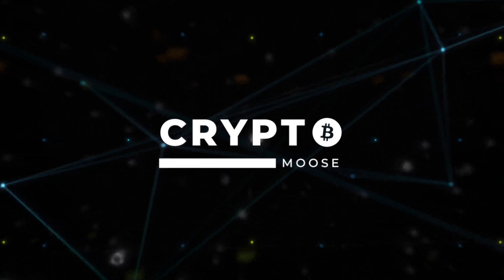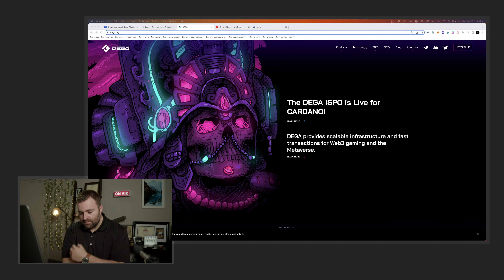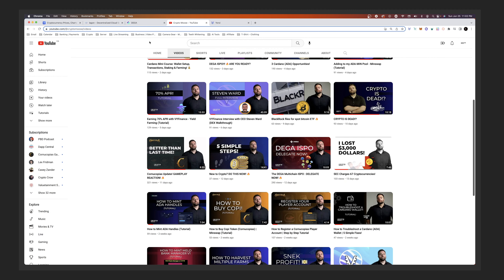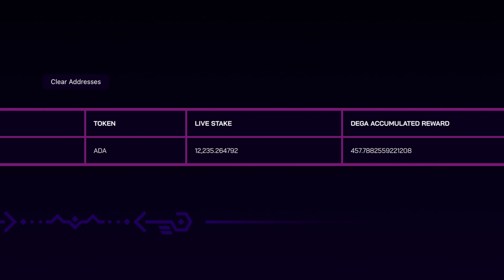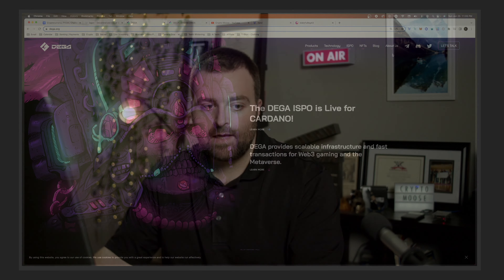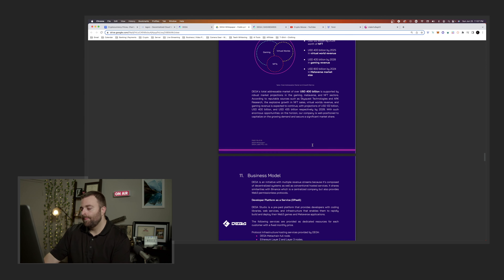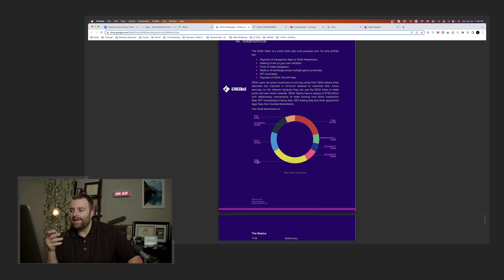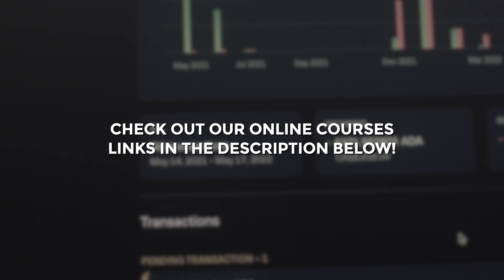DEGA Rewards Dashboard (Tutorial) + Overview 🔥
DEGA Rewards Dashboard (Tutorial) 🔥

10 Day Cryptocurrency Challenge! The Ultimate Crypto Course

Timecodes:

0:00 - Intro
4:10 - Rewards Dashboard Tutorial
7:18 - Dega Whitepaper!
10:00 - Dega 25% Token Distribution!